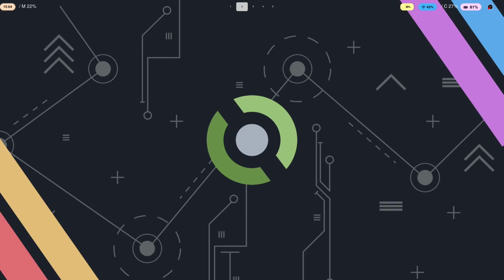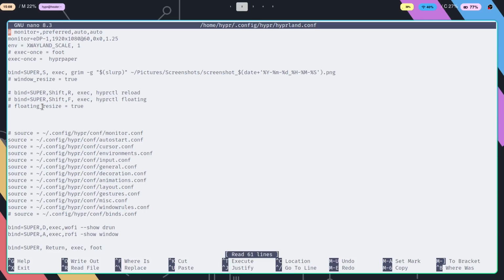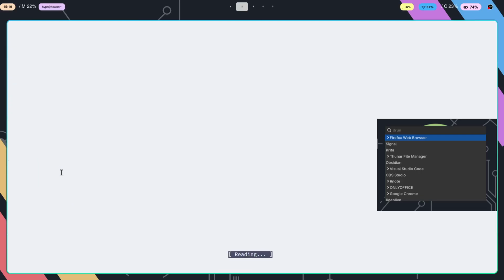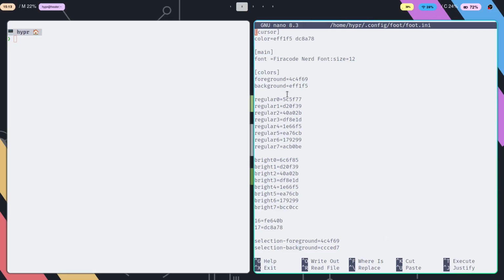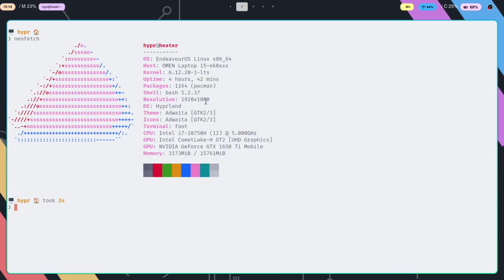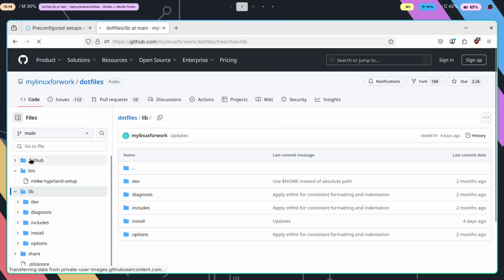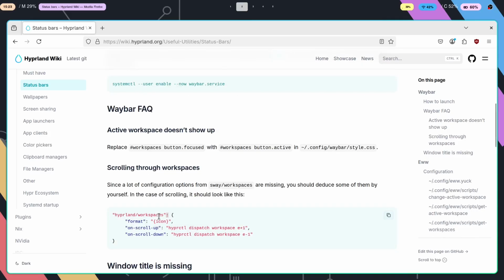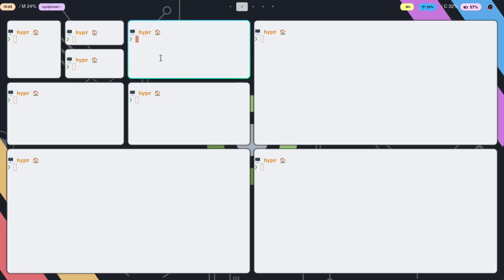How I got Started with HYPRLAND || i3wm 👉 hypr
Beginner friendly , sharing my experience with Hyprland!